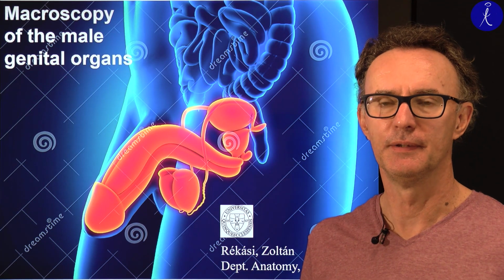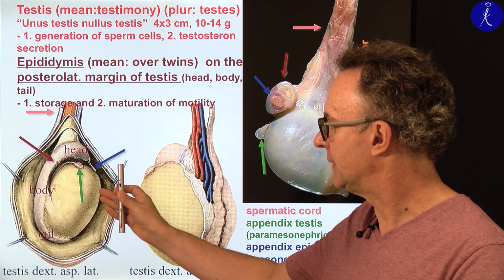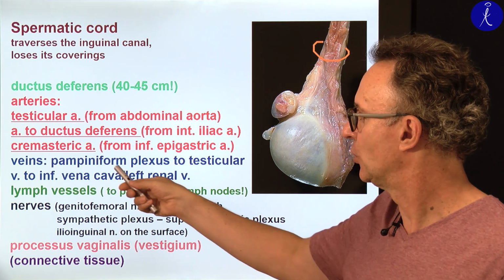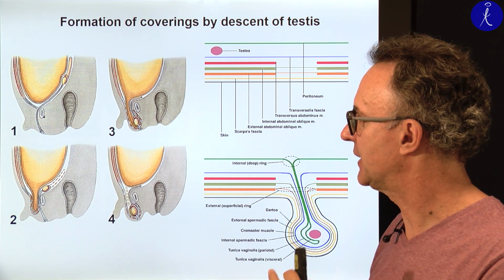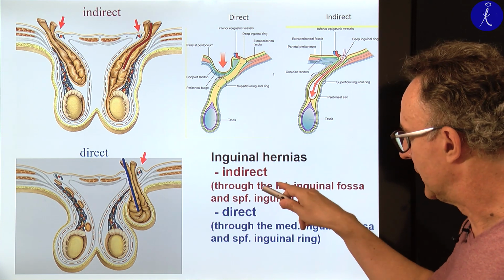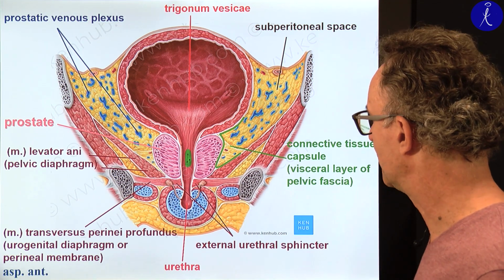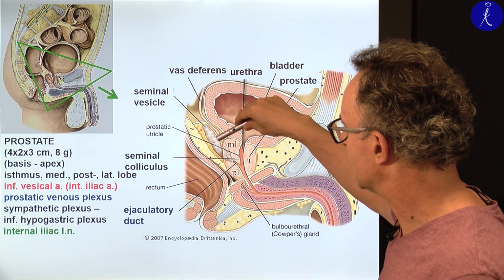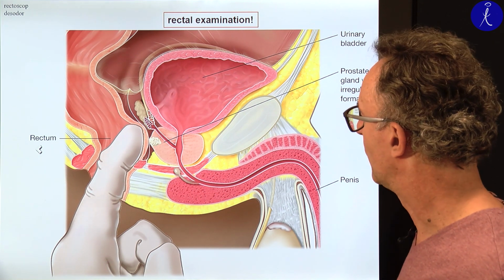11th week: Macroscopy of the male genital organs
Lecturer: Prof. Zoltán Rékási
11th week Anatomy 2 lecture
(Coverphoto by Sarah Miles from FreeImages)